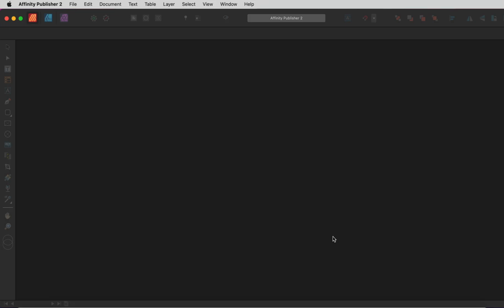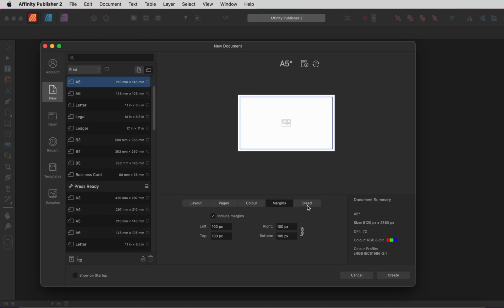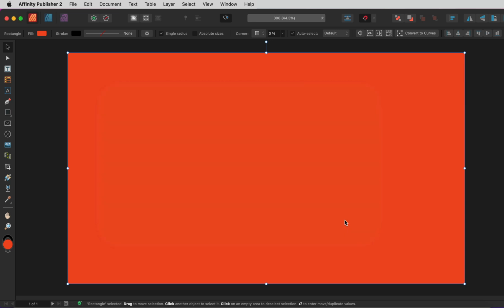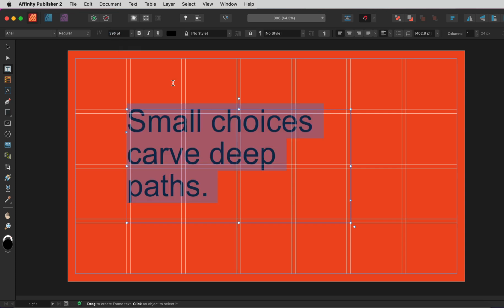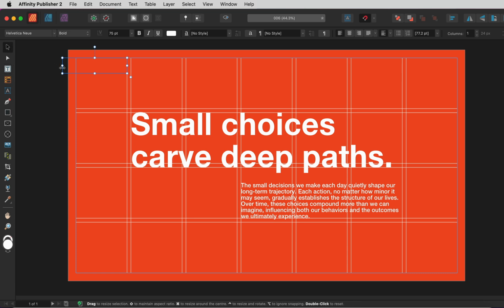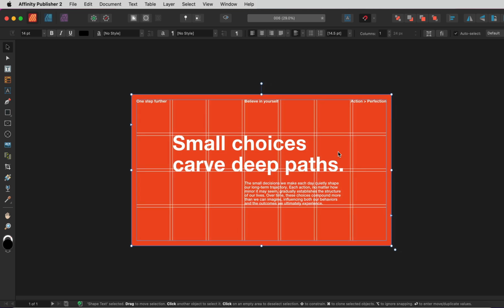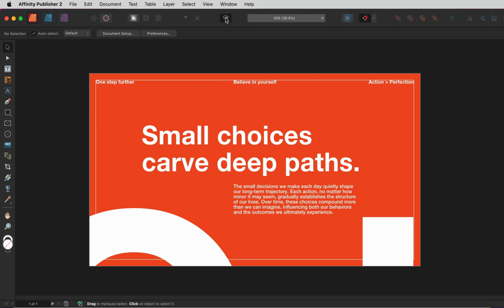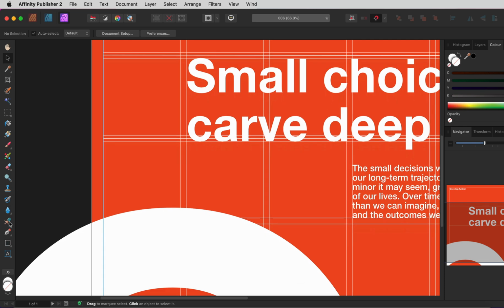How to Design Clean, Modern Layouts in Affinity Publisher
In this video, I’ll show you how to design clean, modern layouts in Affinity Publisher 2, covering everything from setting up guides to styling text. By the end, you’ll know how to implement a Swiss grid into your own layout designs using Affinity Publisher.

TOC
00:00 Intro
00:12 Document setup
01:49 Background color
02:18 Setting up grid
03:14 Working with text
06:01 Text frame tool
07:27 Creating strokes